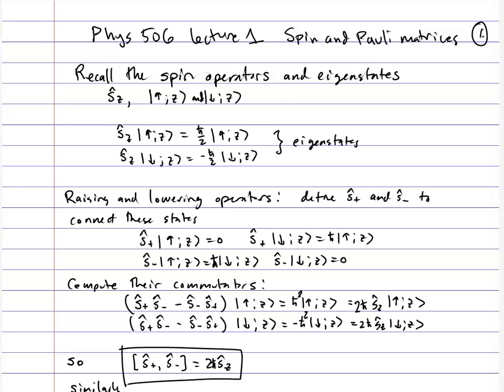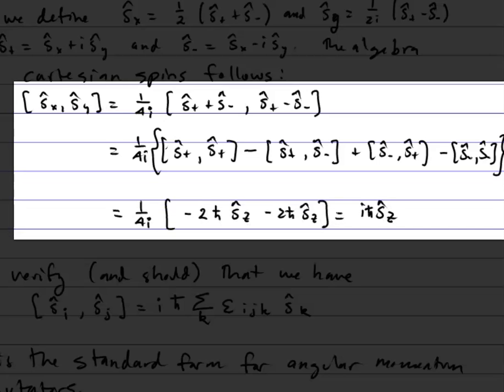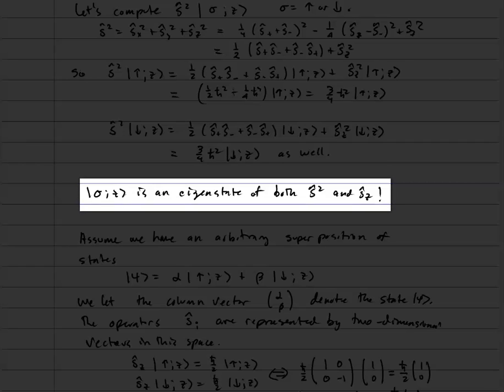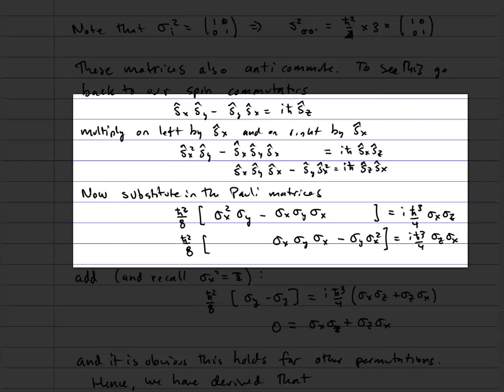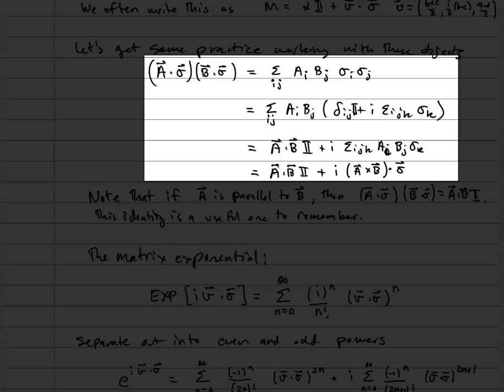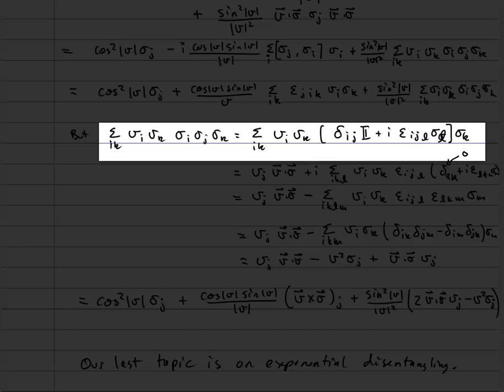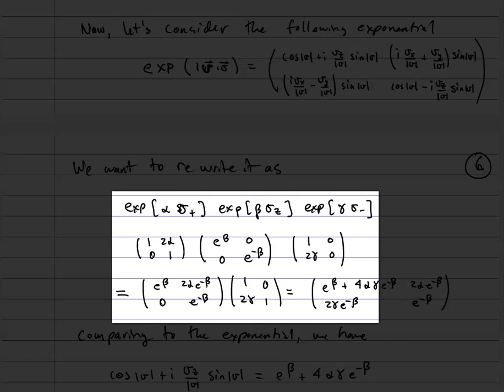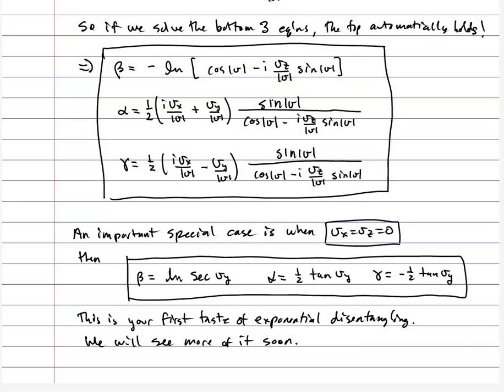Lecture 1 Spin Matrix Identities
Lecture 1, Spin identities, Physics 506, Georgetown University, Spring 2021